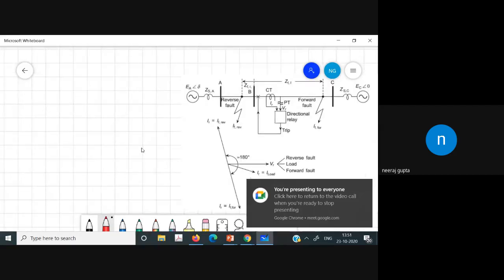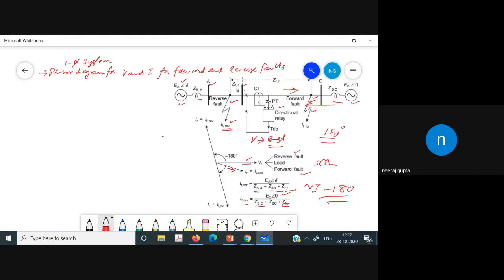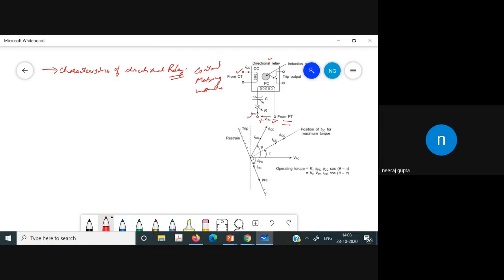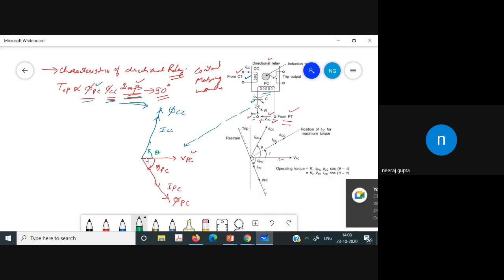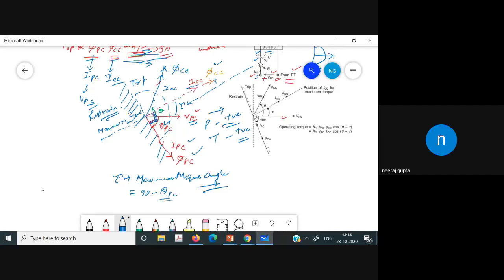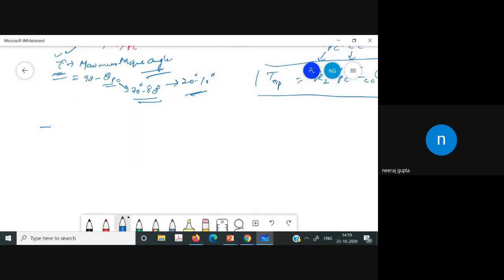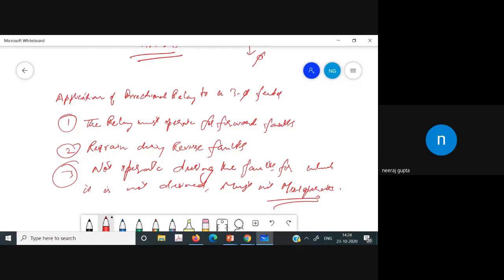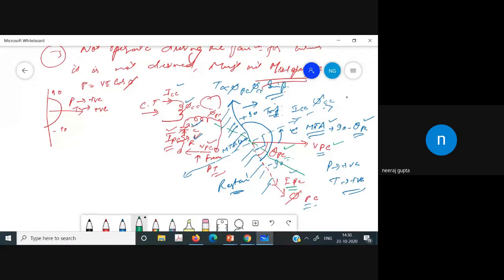Chapter 2 Module 5 Directional Relay Basics Phasor Diagram